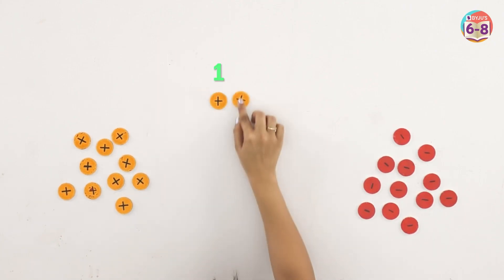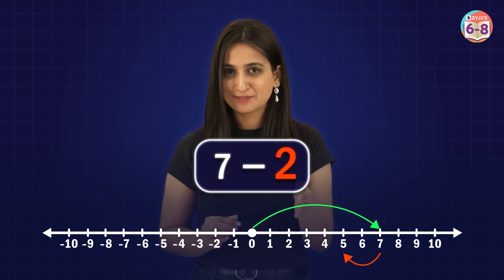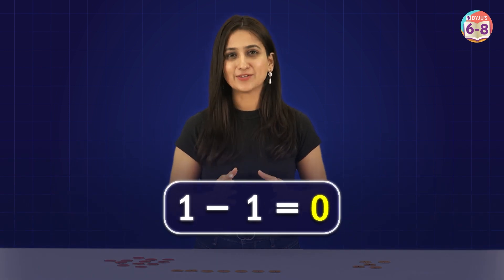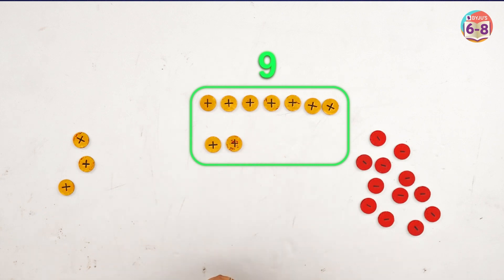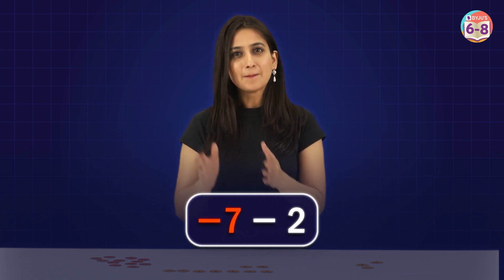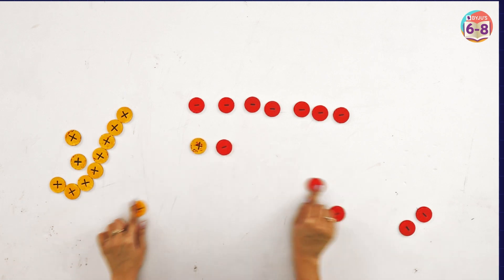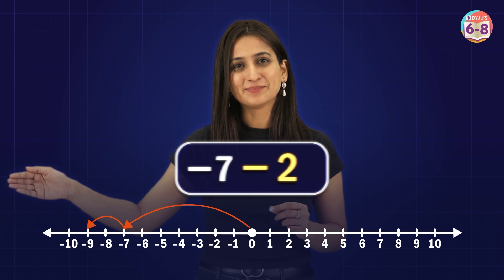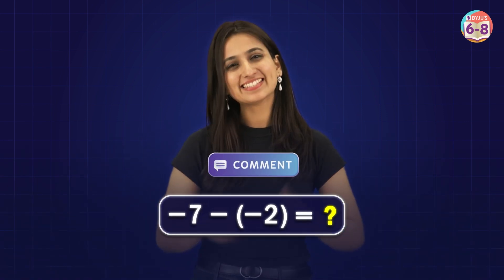Exam Edge: Subtraction of Integers | Class 6 | Maths | BYJU'S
Hello Students!!!
"In this Exam Edge session, we understand subtraction of integers through a fun hands-on activity and with the help of number line from the chapter ""Integers"".

Grade: 6
Subject: Maths
Chapter: 6
Key Topics: Subtraction of Integers, Number Line"